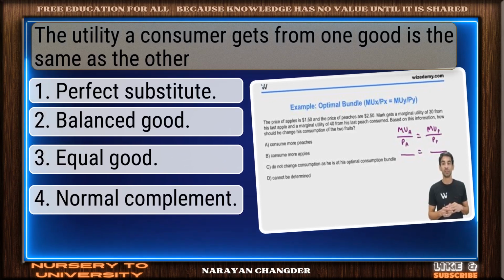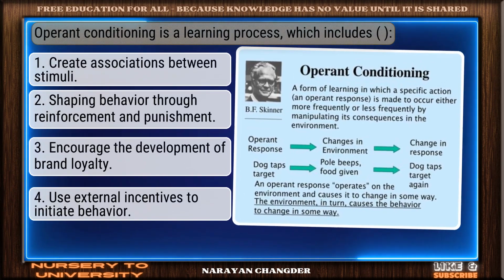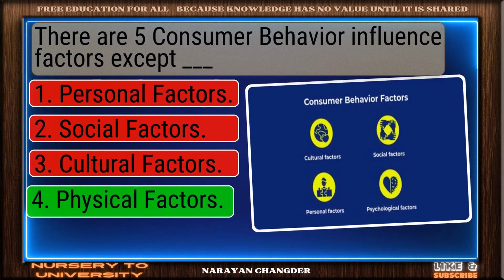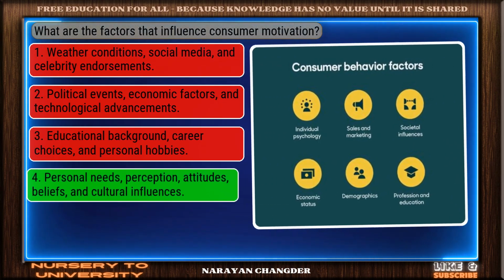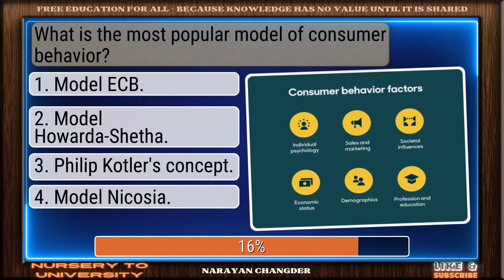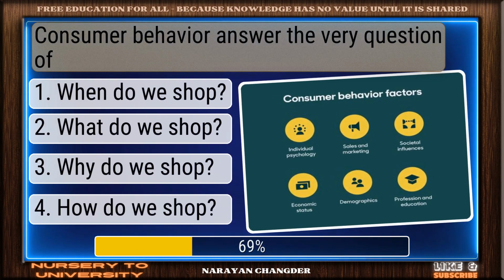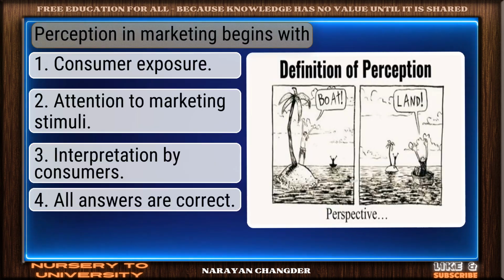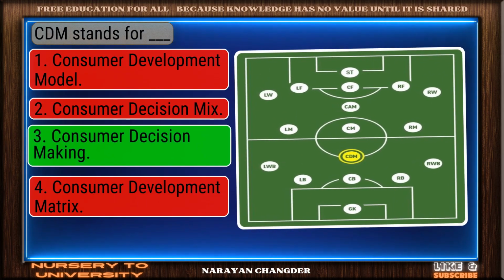CONSUMER BEHAVIOR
Test your knowledge with this exciting multiple choice quiz on Consumer Behavior.